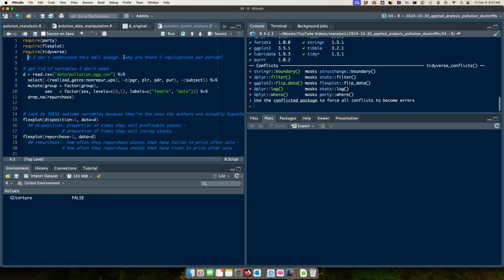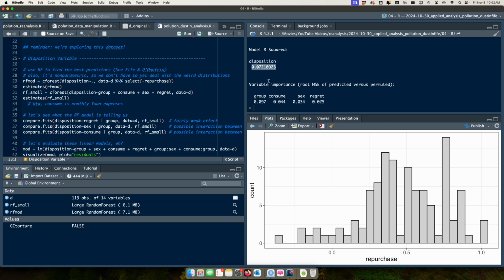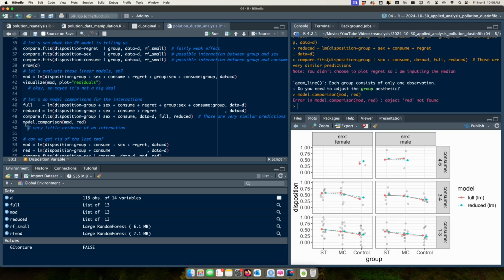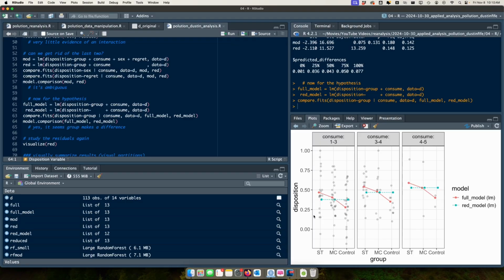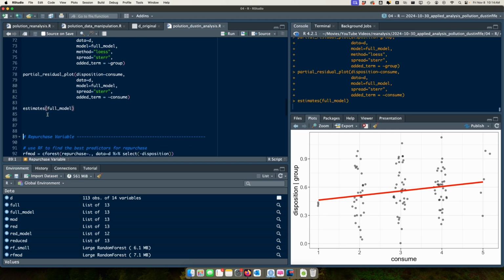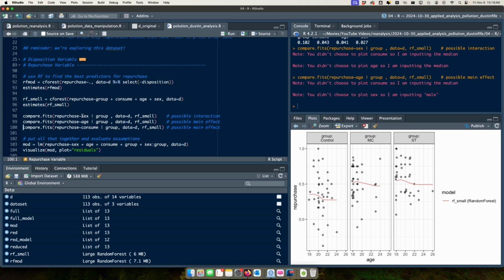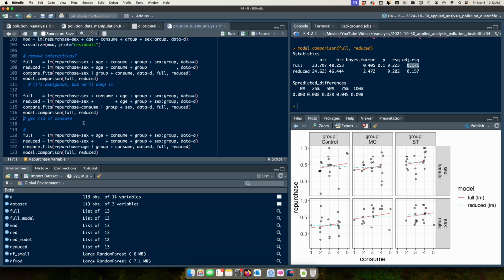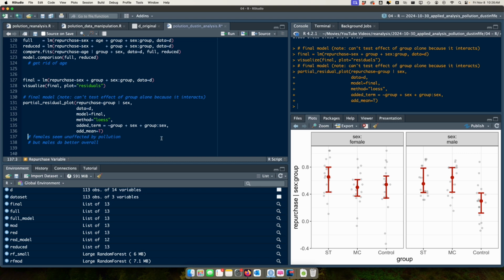Reanalyzing published studies, part II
I am office hours on Mondays in December. To find out more information and sign up,

And here's a link to the paper: To see the paper,